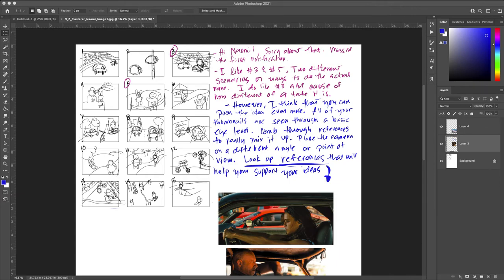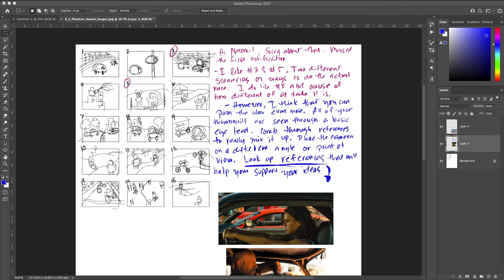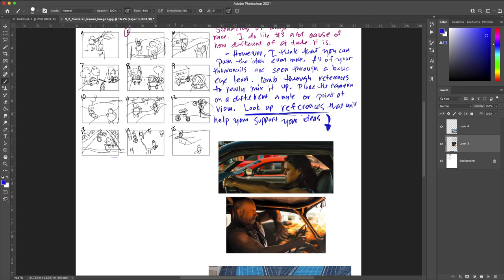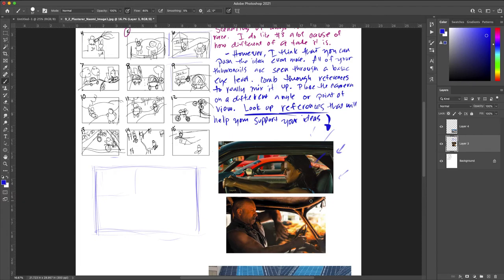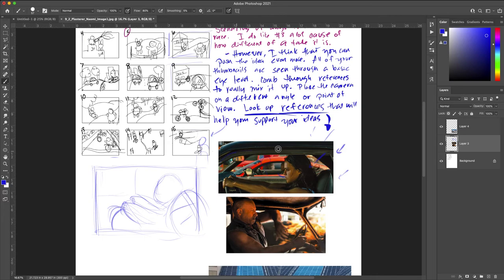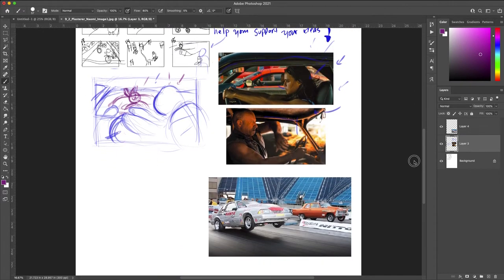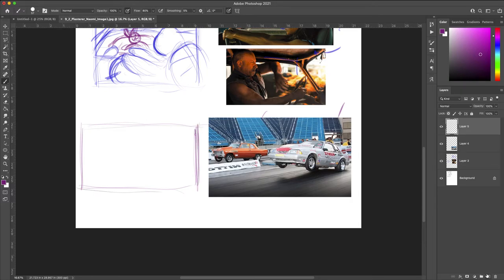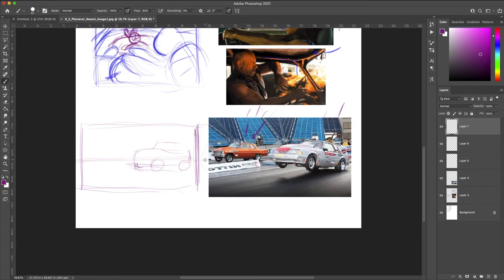Thumbnails and References DEMO